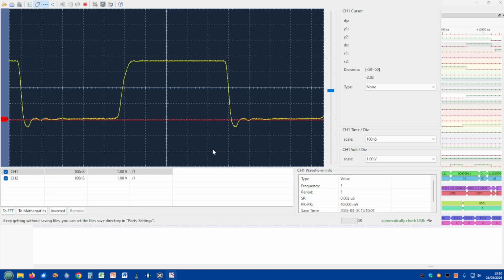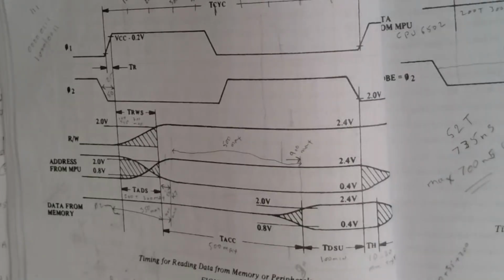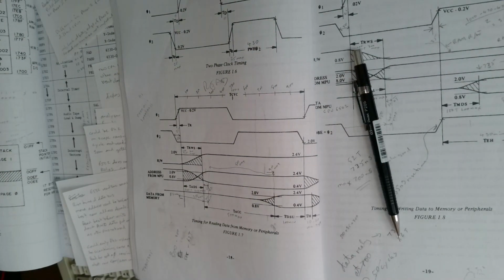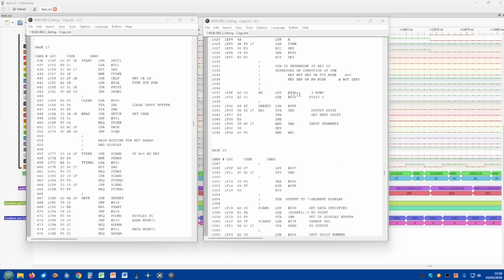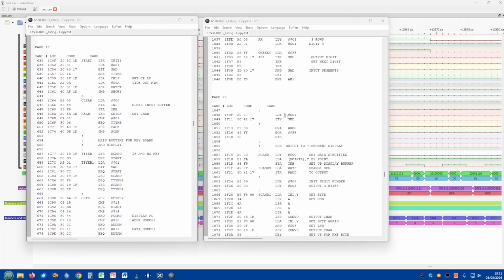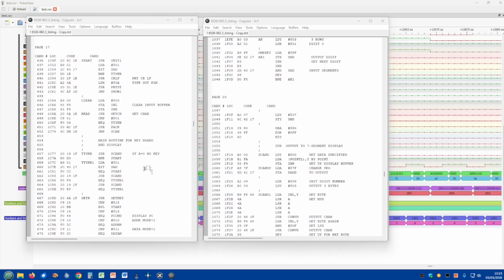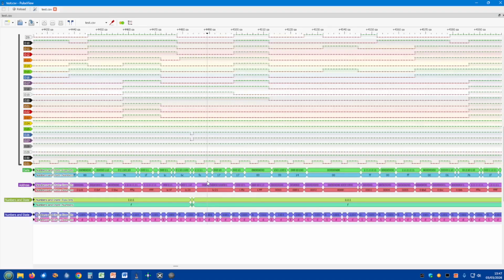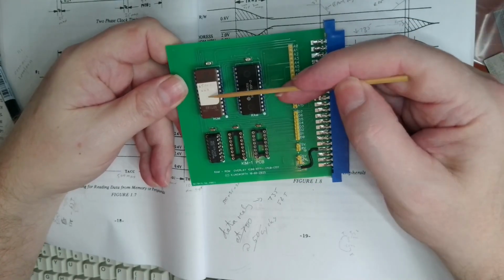The KIM-1 computer Resurrection. Has this keyboard got me hexed.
The supercomputer "will" talk to its keyboard

_______________Chapters____________

00:00 Intro
00:10 Keyboard fix
00:32 Jitter
00:50 Timings
04:40 Timing specs out
05:20 Phase 2 early
05:41 Tigther timings
06:57 Analyse it
07:02 KIM Software
11:00 Hack the KIM code
12:00 Results
14:00 Press on the KIM board
14:47 Using the keyboard
16:50 First level crash
17:40 Full crash
20:30 What next. New ROM